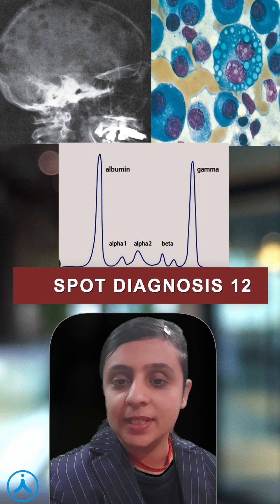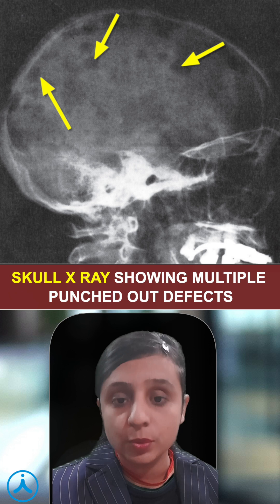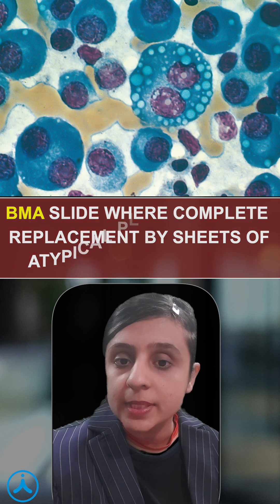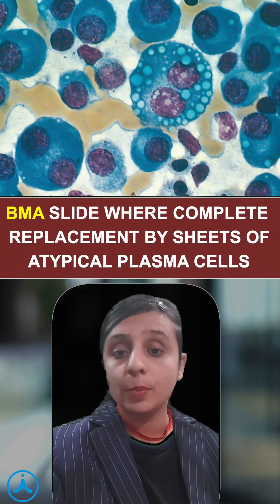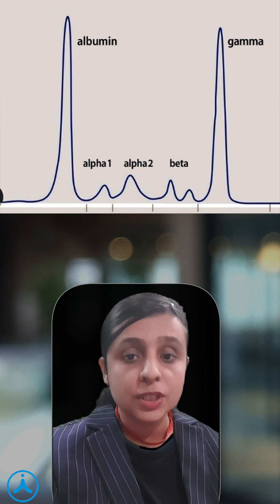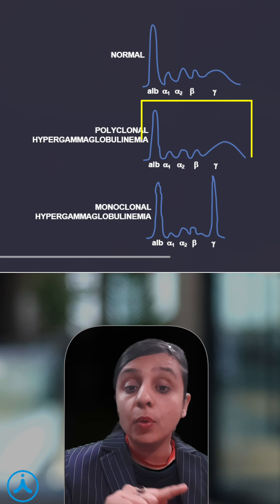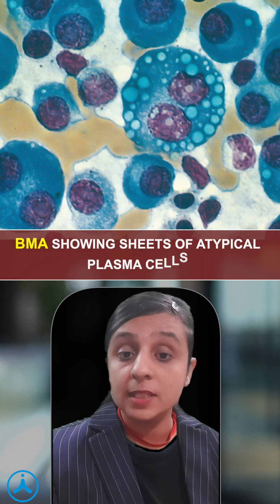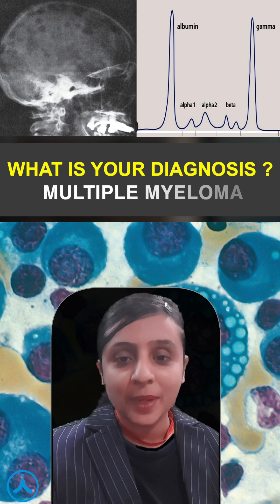Spot Diagnosis - Part 12 by Dr. Garima Anand, Pathology Specialist | Aakash PG Plus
Aakash PG Plus brings you a video on "Spot Diagnosis - Part 12" prepared by Dr. Garima Anand, our Pathology specialist. This series of Rapid Revision brings you the most of any particular topic because it is crisp and important from the perspective of your exams.